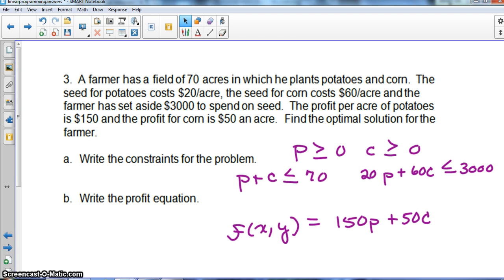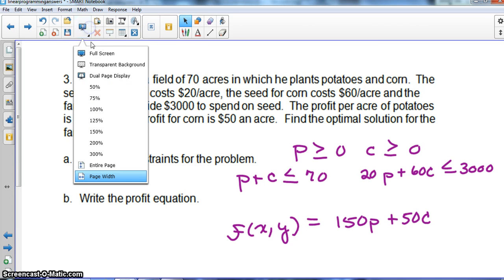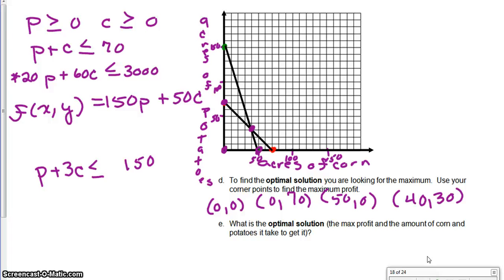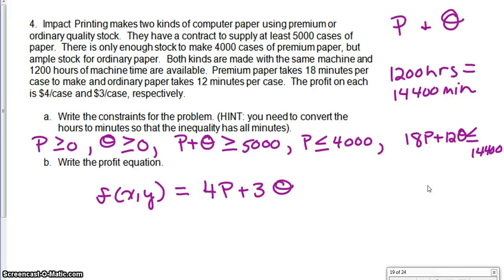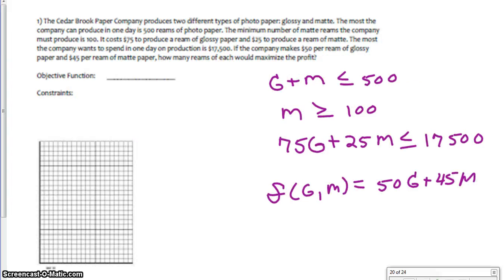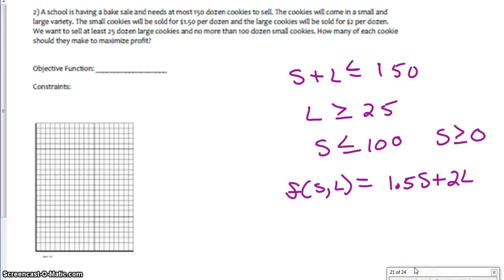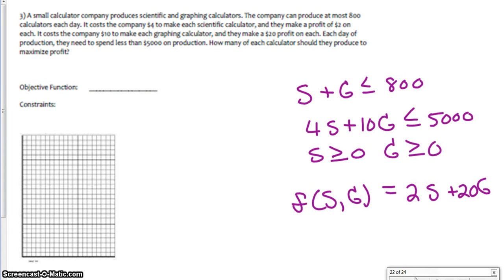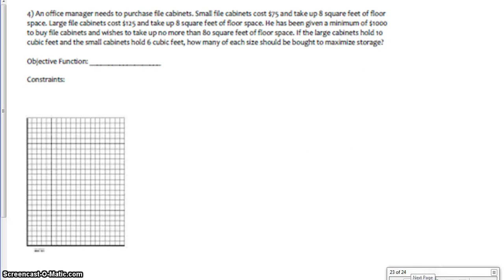SYstemssolutionsdayfour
Fourth day of solutions for linear programming and systems of equations